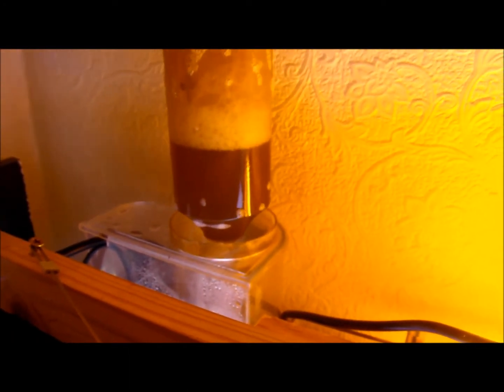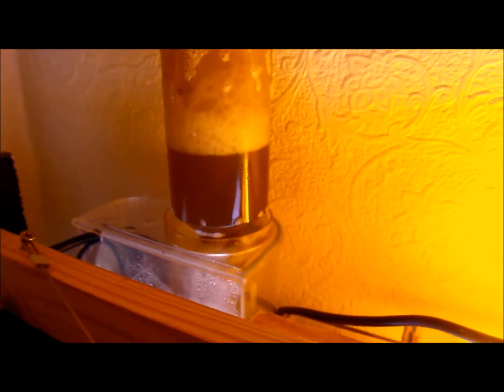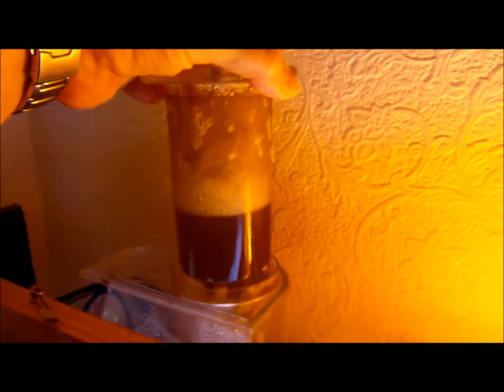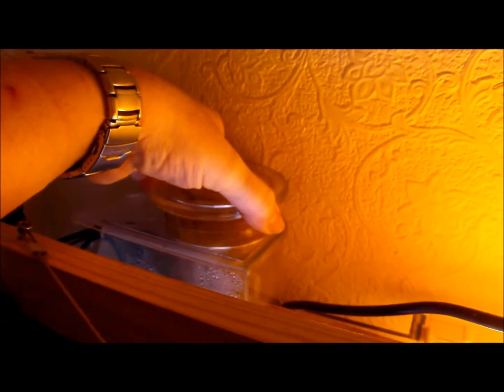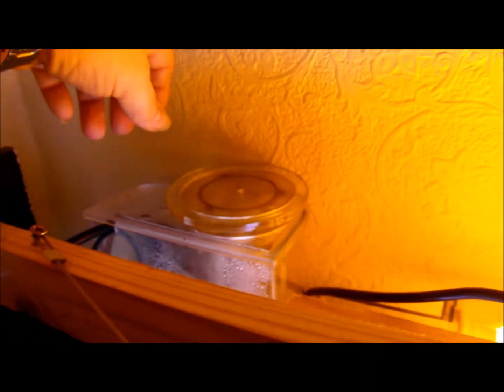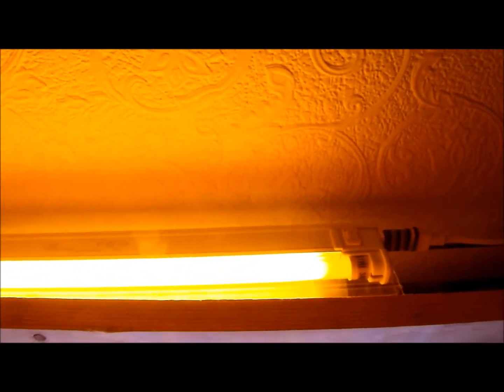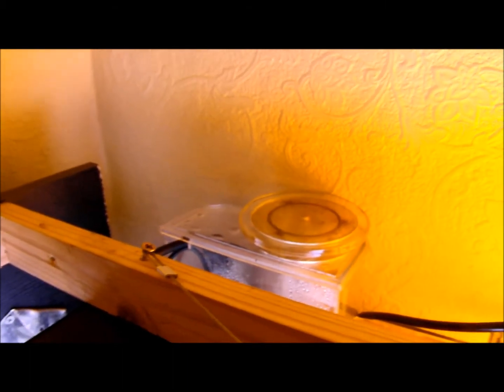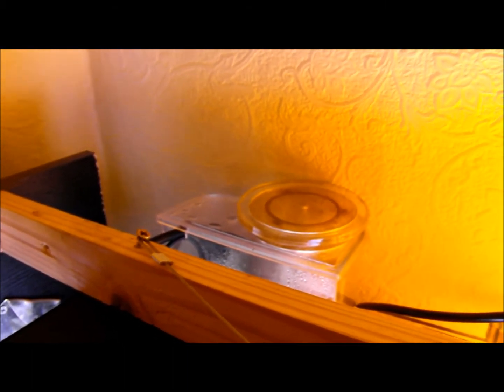High nitrates prt2 the battle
This was one wk after prt1, I starting doing more maintenance and still no joy.